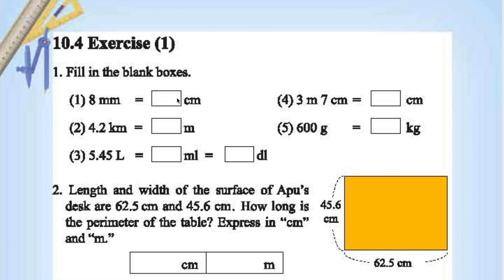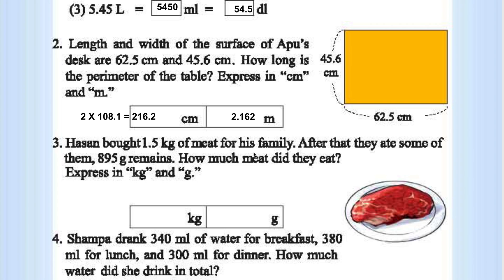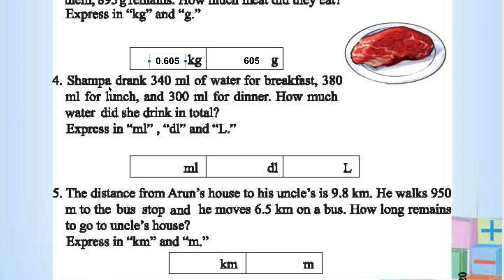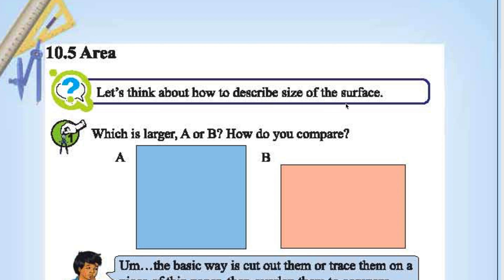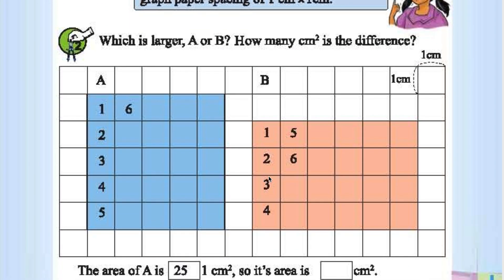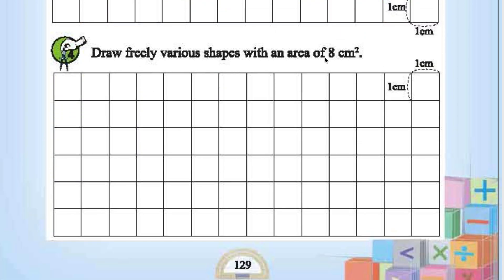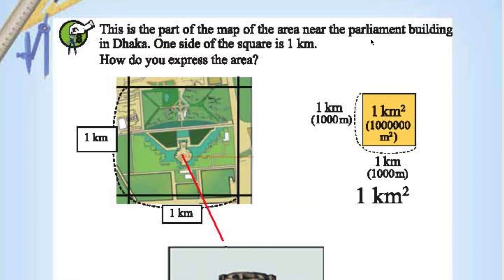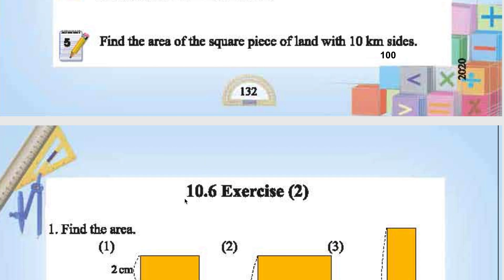Chapter 10 | Part 3 | Class 4 elementary Maths | Bangladesh | English Medium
This video covers the third part of chapter 10 (area) of 4th standard elementary mathematics for Bangladesh students in English Medium